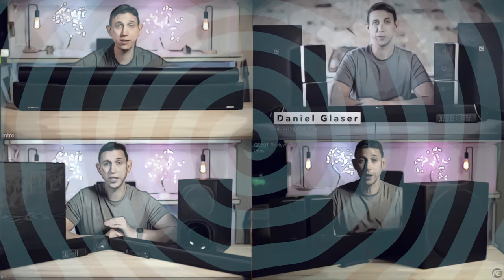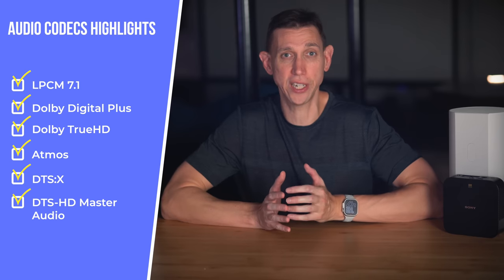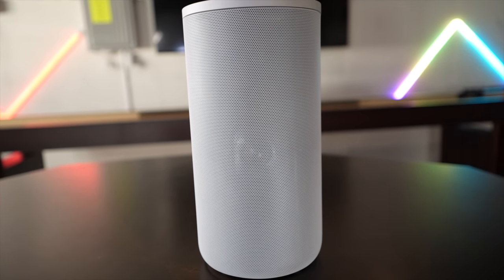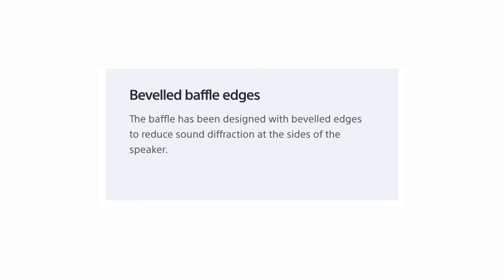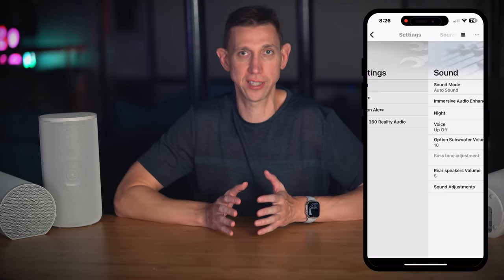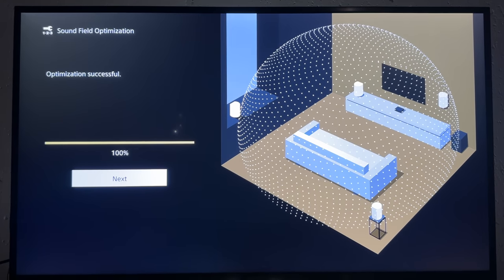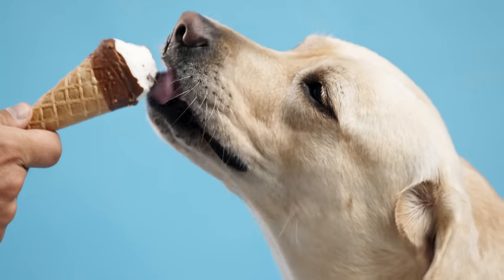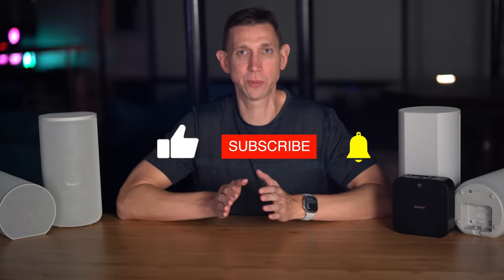Sony HT-A9 (w/SA-SW5): FULL REVIEW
I get personal with the SONY HT-A9 and SA-SW5 and decide whether it completely disrupts what soundbars are trying to do.

Chapters
00:00 Intro
00:48 Components and Features
9:24 Setup
10:34 Sound Adjustments
11:40 Sound Check
14:19 Sound Quality
18:23 Wrap Up

(can't find the 41s on Amazon)